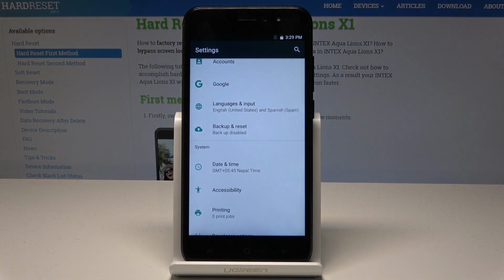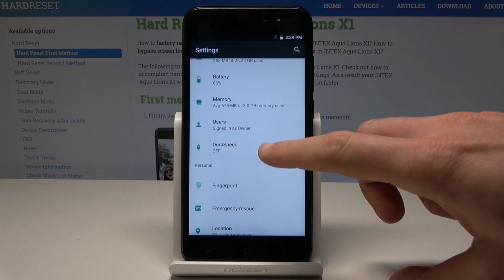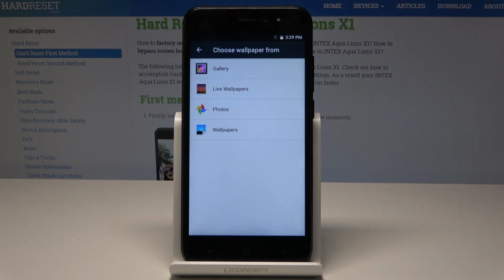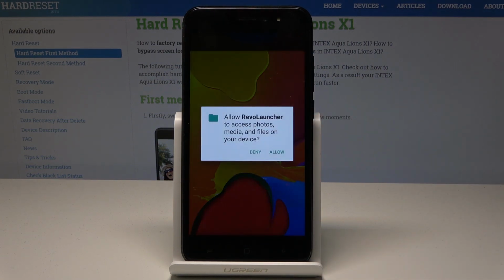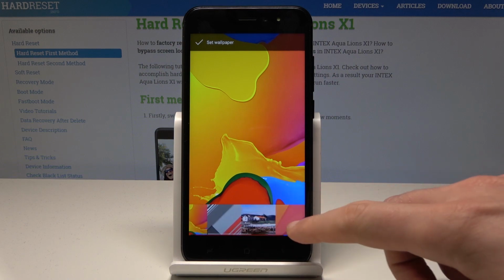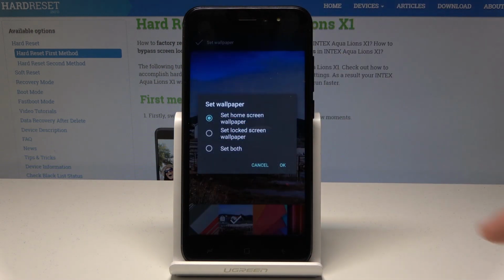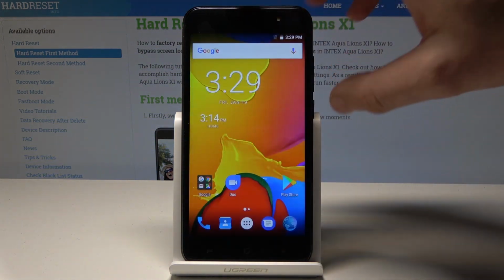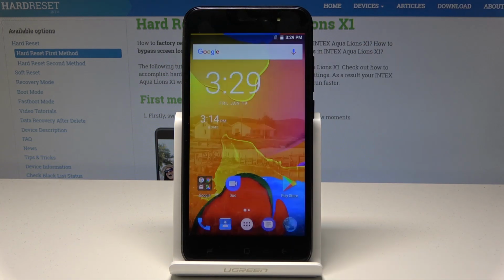How to Change Wallpaper in INTEX Aqua Lions X1 - Desktop Update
If you would like to refresh the desktop of your INTEX Aqua Lions X1, then you should watch above video presentation in order to pick your new Wallpaper and update home and lock screen of your Intex device. Let’s get into display settings and make your smartphone unique by setting up unusual Wallpaper.

How to set up Wallpaper in INTEX Aqua Lions X1? How to change home screen in INTEX Aqua Lions X1? How to set lock screen in INTEX Aqua Lions X1? How to update Wallpaper in INTEX Aqua Lions X1?